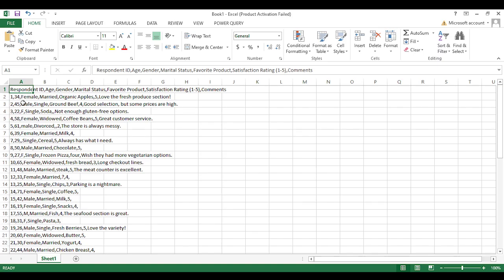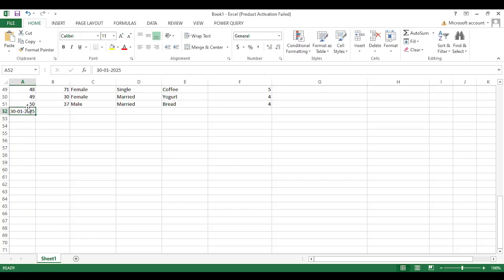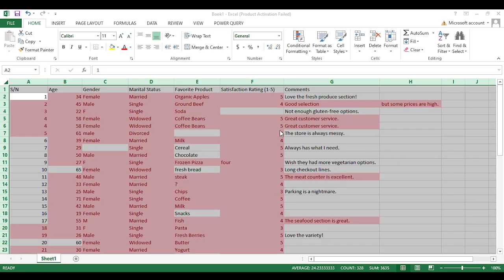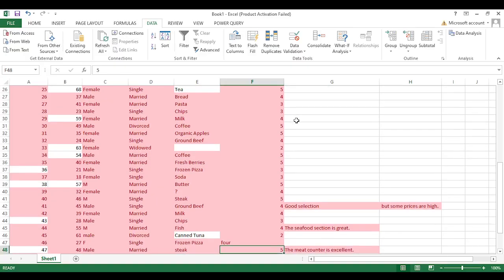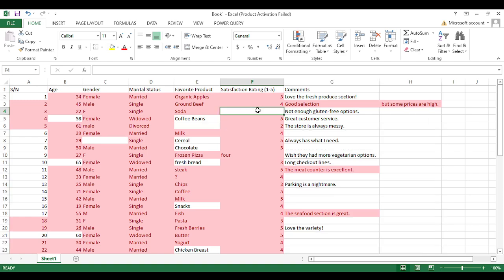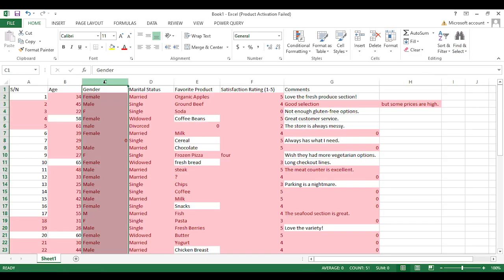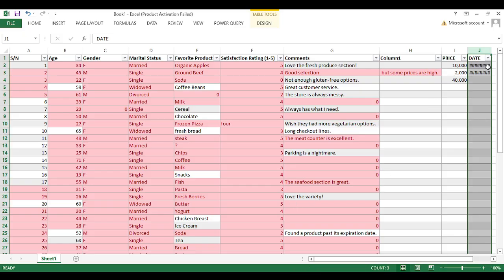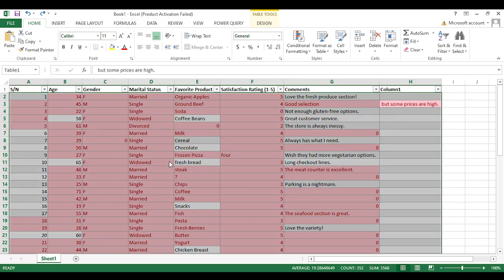Cleaning Data in Excel | Excel Tutorials for Beginners